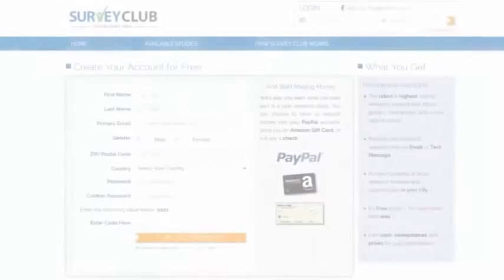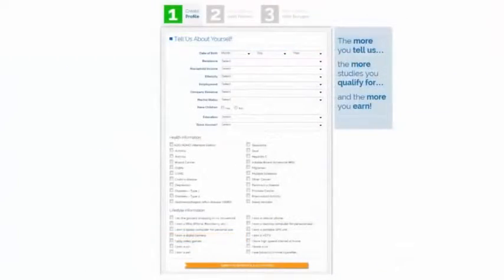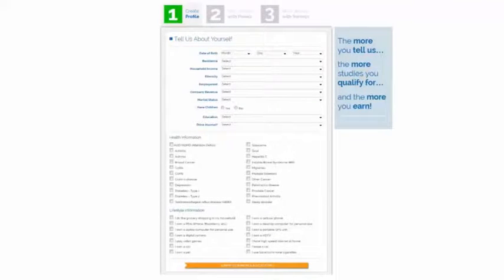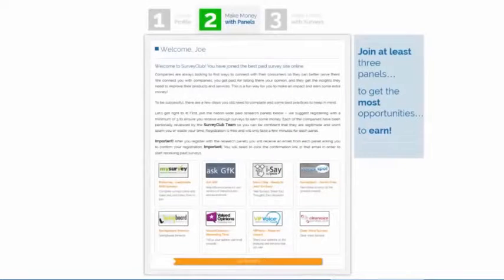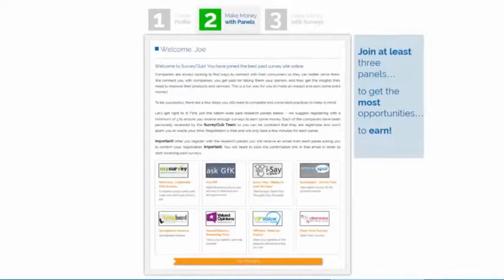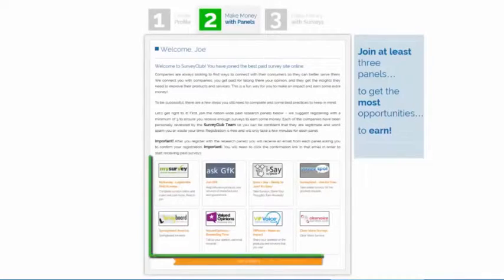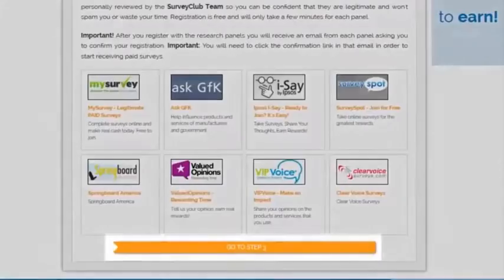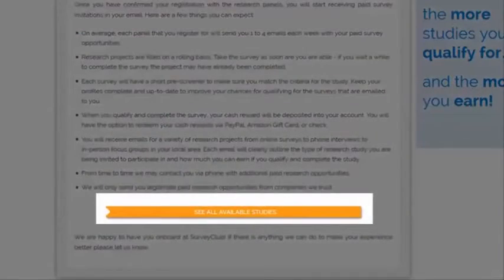Make Money Taking Surveys Online In Arkansas - Make Money Taking Online Surveys In Arkansas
Arkansas residents, please watch our short video above and complete the three simple steps to get started earning money taking surveys with our company.

We have been helping people earn an extra income since 2005 with our surveys and studies.

Once you complete registration at the link above, you can begin earning with us immediately.

Well, I believe there is no easy or fast way to make money

 ago I was browsing the web and came upon a website (do not remember which one) that gave me the impression that making money with a website is easy

 or what you can do instead, have a look and leave me a question if you need any help The Earn Money Online Surveys Mystery - morewages
 Survey Junkie is one of the best survey sites to make money because it's so simple to use In any case, people from all walks of life make money taking surveys
Free SEO Tools & Search Engine Optimization Software Jobs 1 - 10 of 20 - Apply to Earn Money Internet jobs now hiring on Indeed
Best online surveys to make money australia
 Need more ideas on how to make money online Buy Online Dating Script by codeareena on CodeCanyon

paid internet survey earn money taking online surveys free.

So here is the best and fast way to make money online LIFE LONG THAT TO WITHOUT INVESTING A SINGLE DOLLAR/RUPPEE  Check out these four recommended methods for making money with a website in 2018